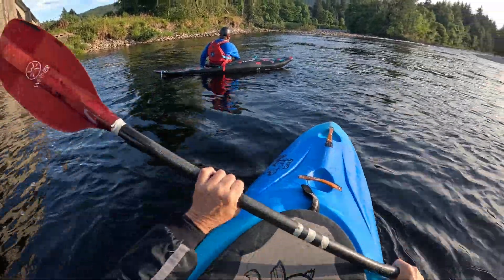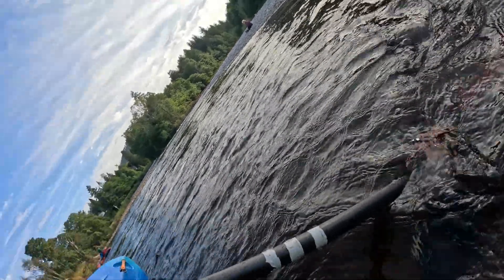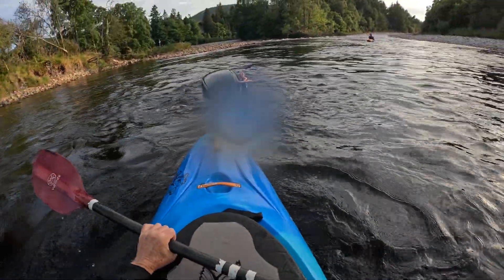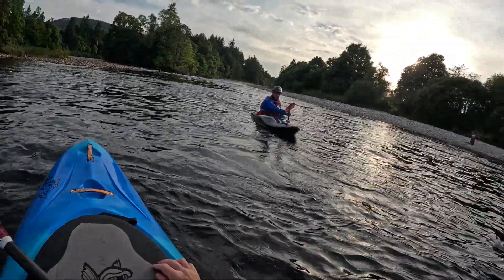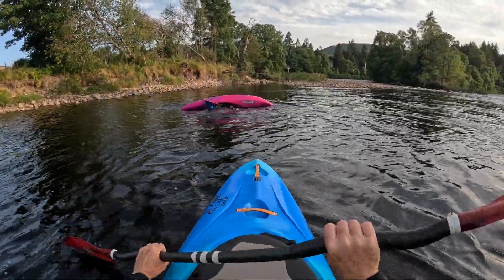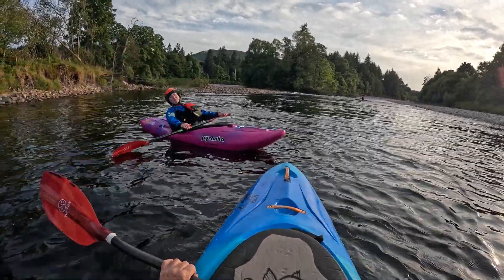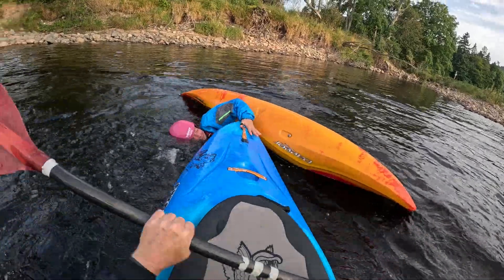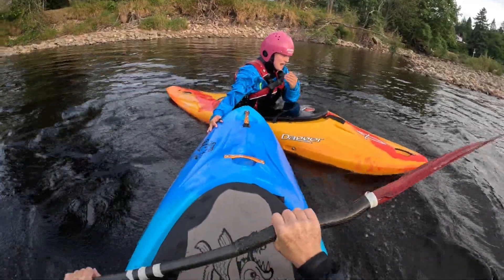Kayay Rolling Practice 2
Kayaking adventures mixed with other adventures mostly outdoors in Scotland, with cross country mountain biking , hiking, wild camping, enduro Offroad motorbike and SUP added on occasion